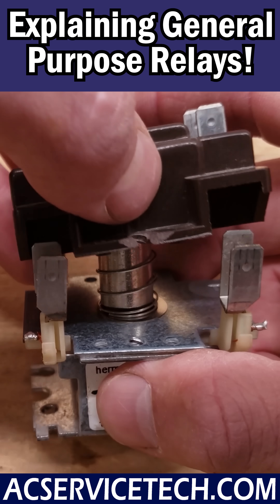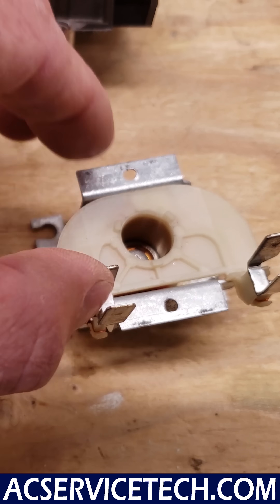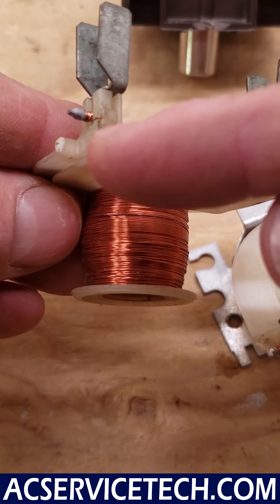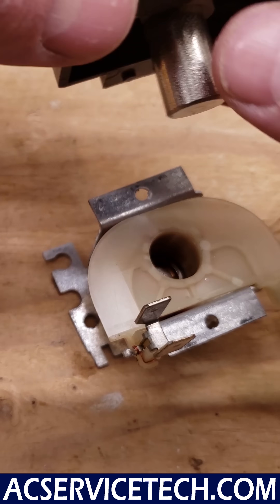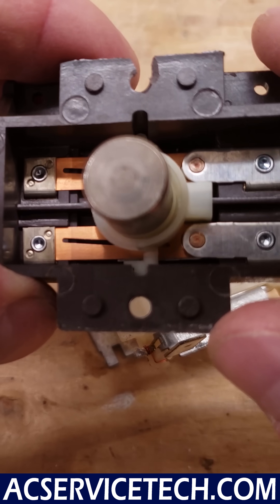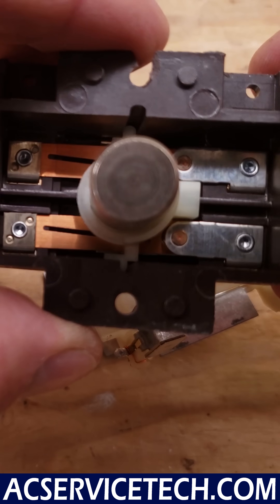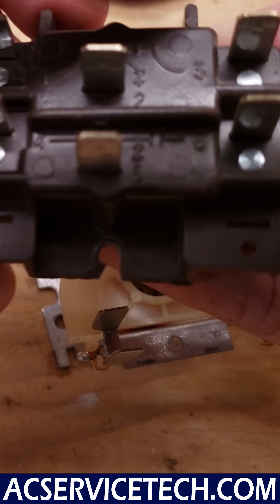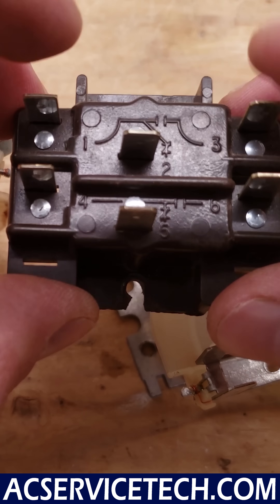General Purpose Relay Operation For HVAC!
In this HVAC Training Video, I Show you The Internal Components of a General Purpose Relay to Describe how it Works! Supervision is needed by a licensed HVACR Tech while performing tasks as Experience and Apprenticeship garners Wisdom and Safety.